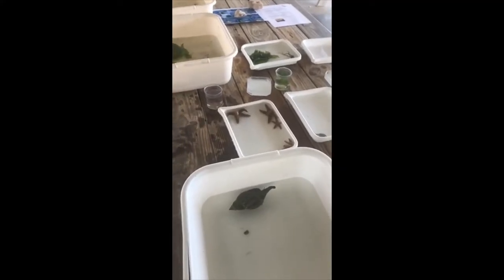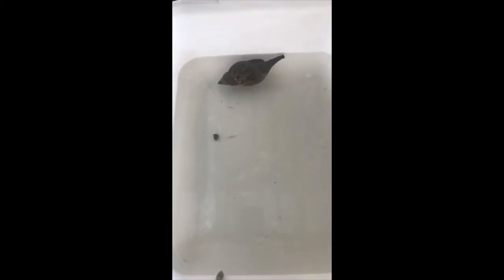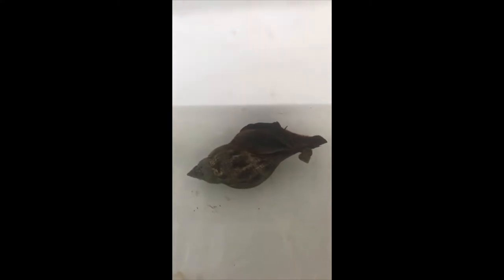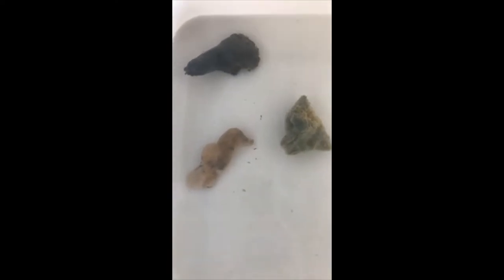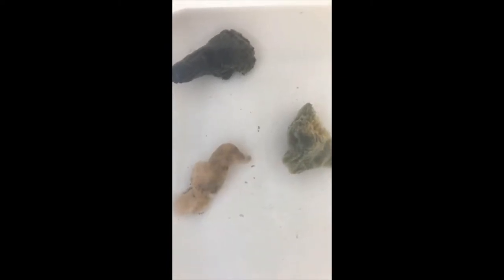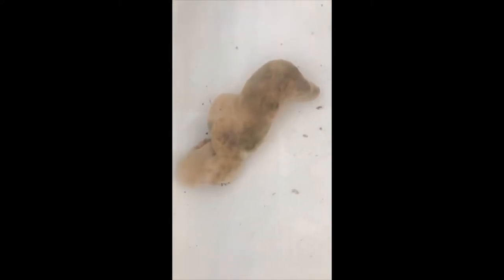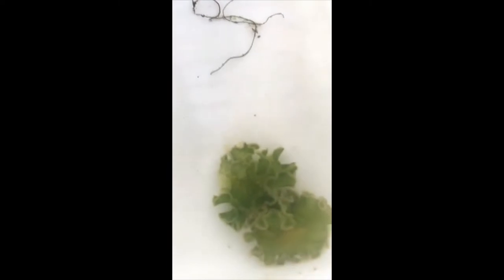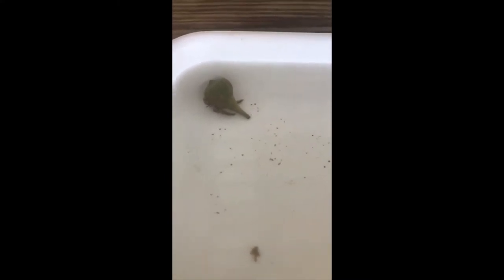Inshore Invertebrates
Watch as we discuss common animals found in mangroves and seagrass habitats in the Florida Keys!